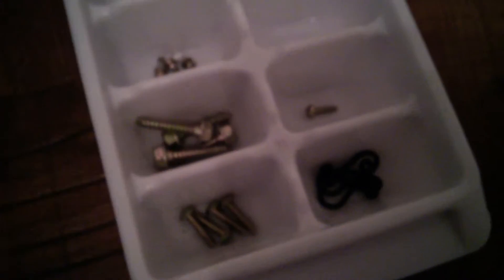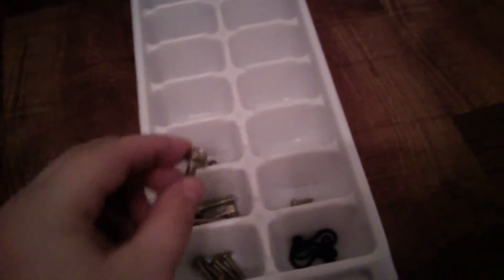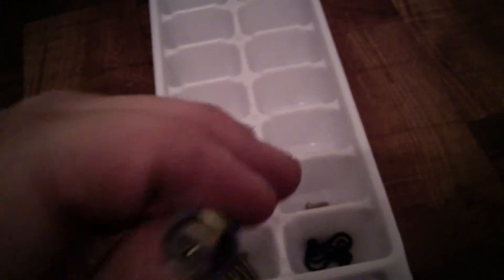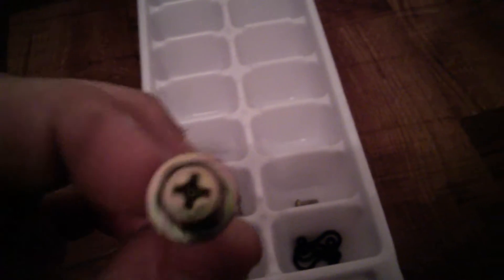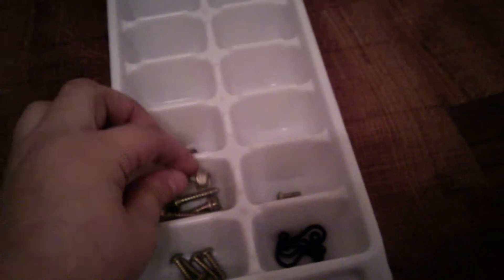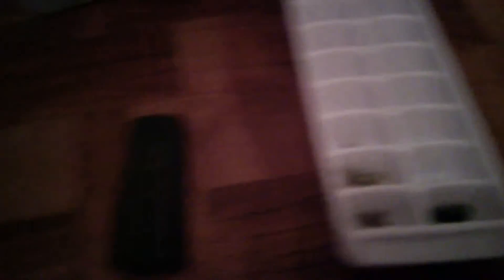Teardown Review: '99 Sony TV